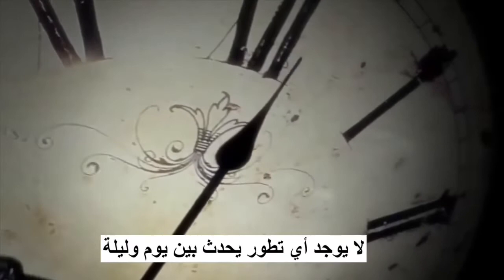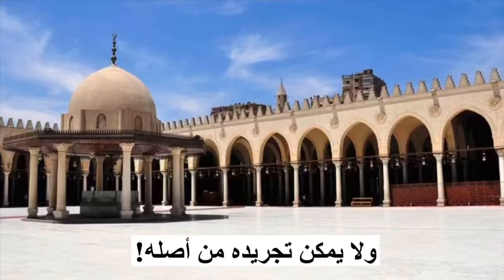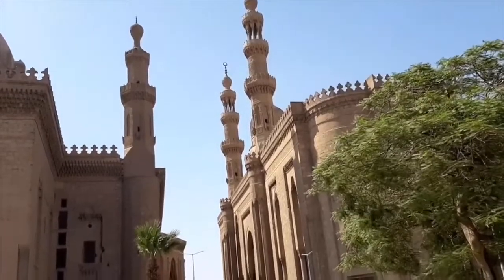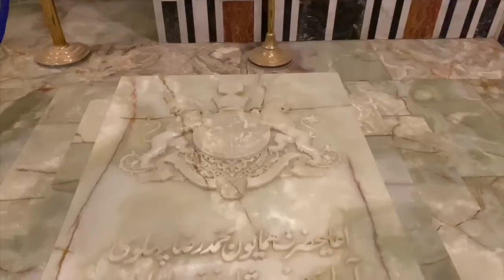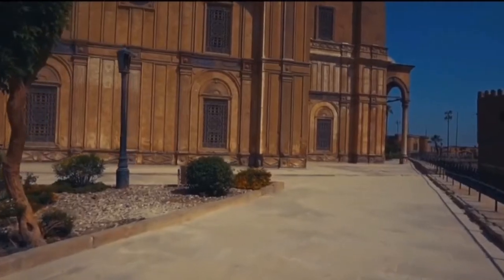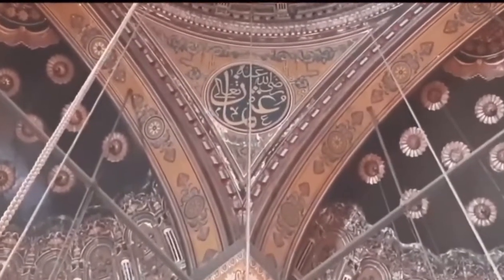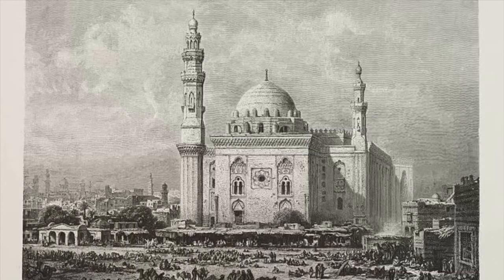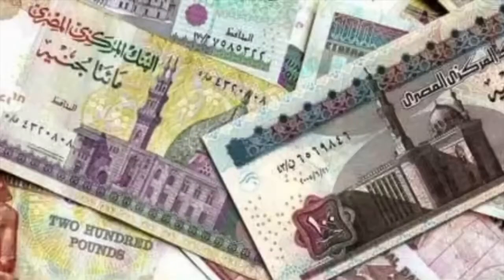Mosques of Banknotes